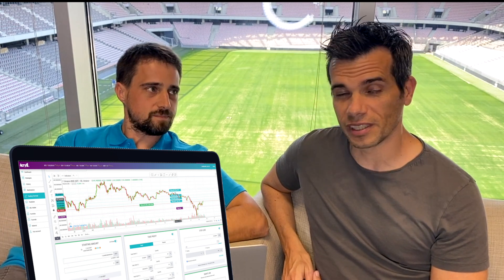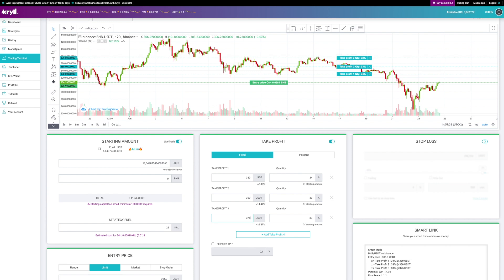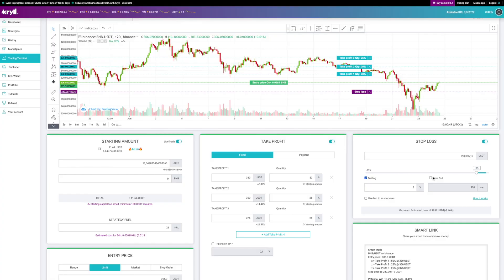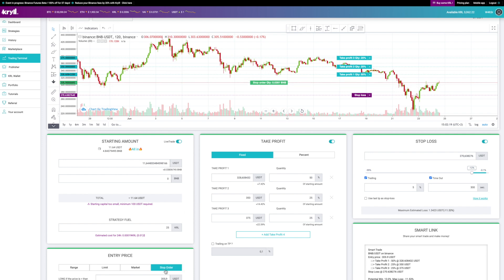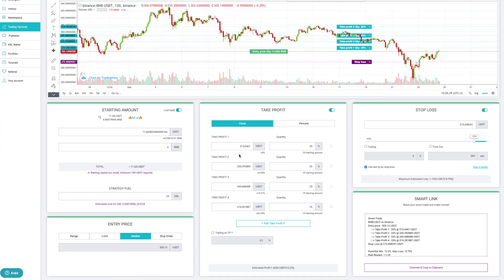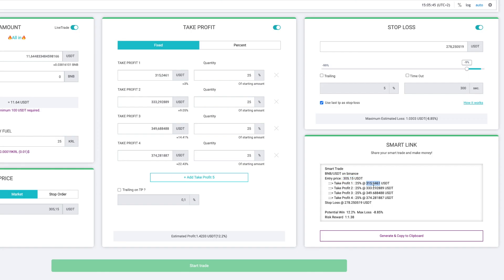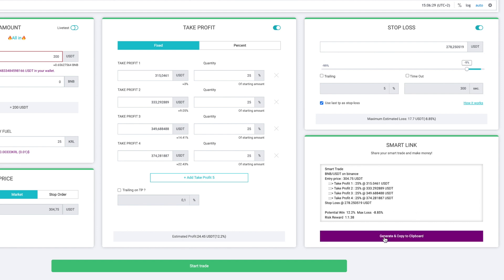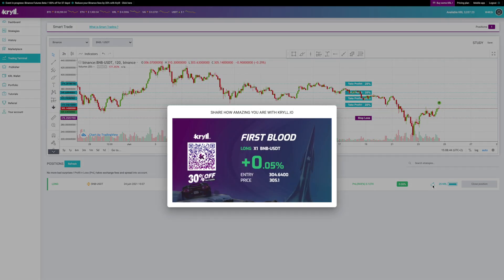Discover the TRADING TERMINAL by KRYLL.io (Kryll HowTo #4) - English version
The trading terminal powered by Kryll.io is available and it will not disappoint you!

One of the most powerful and complete trading tools on the market, the « Trading Terminal » will allow you to place your entry orders, up to 5 Take-Profits as well as Stop-Loss and trailing orders, you can adjust them directly on the chart thanks to our innovative technology!

The Trading Terminal goes even further by offering you "Trailing in TP" or "Use last tp as stop-loss". At last but not least you can monetize your trades by sharing them in one click with the Smart-Link.